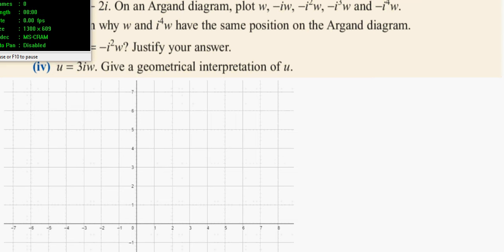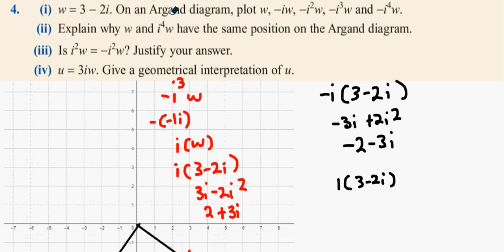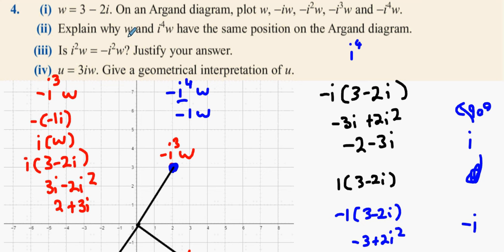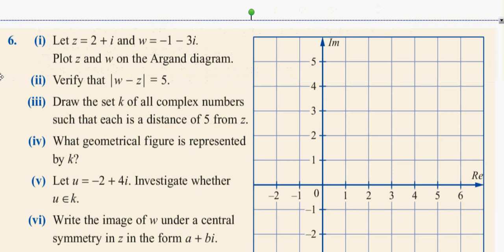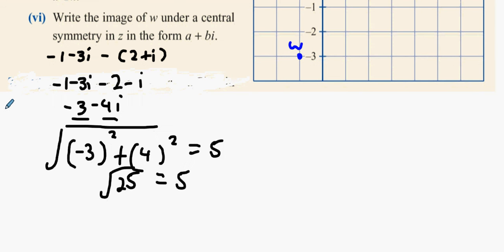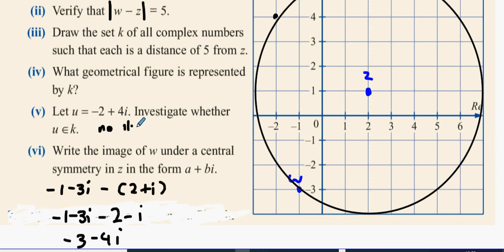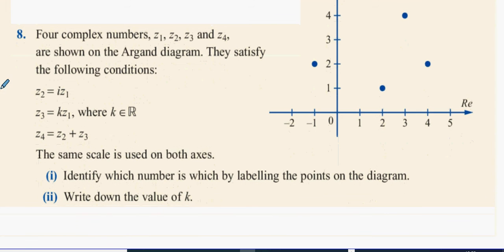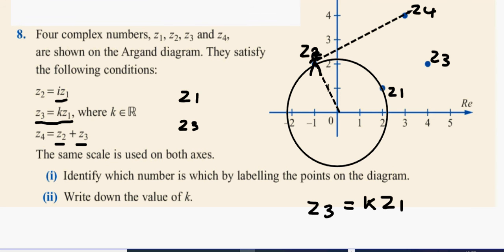6ord 1 13 q4q6q8